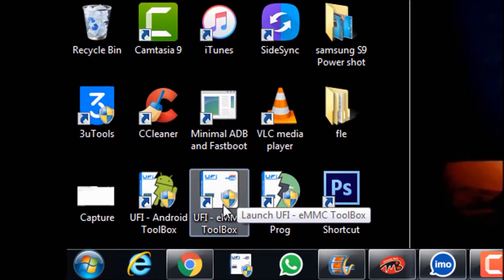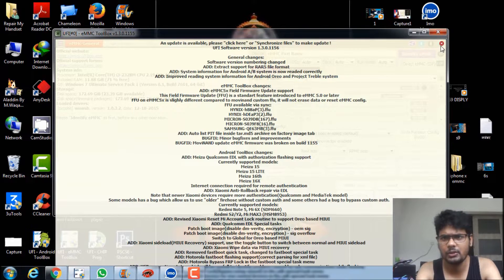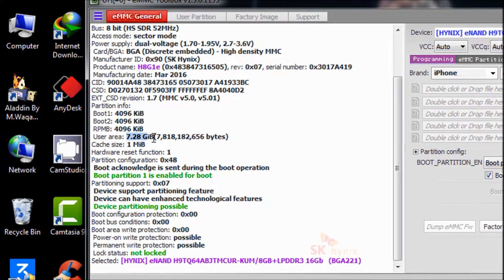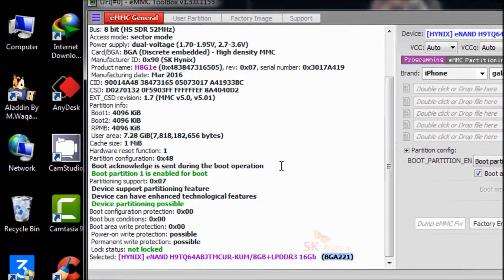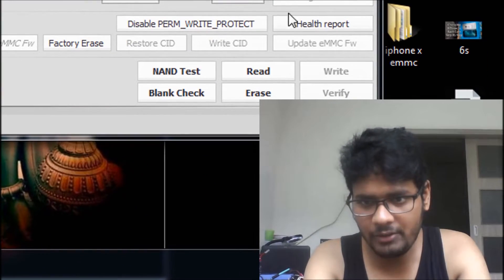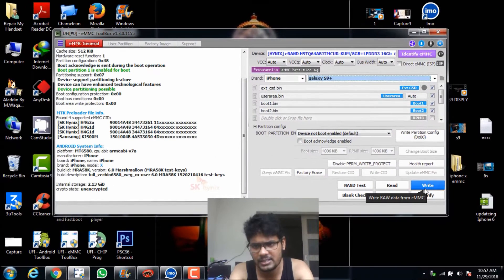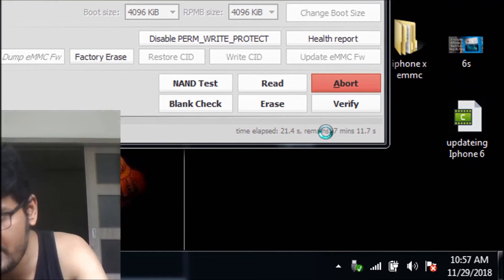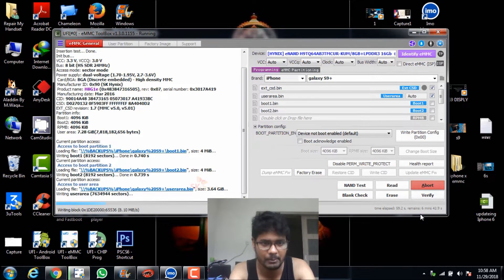Clone Galaxy S9 Plus Repair EMMC By UFI Box.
This  Video  is Just educational purpose who want to  learn about chip  label working like Emmc changing and programming then this video for him